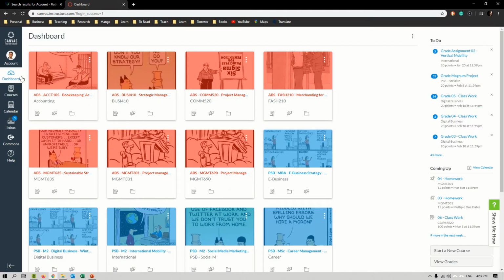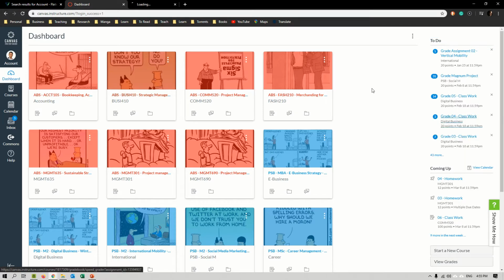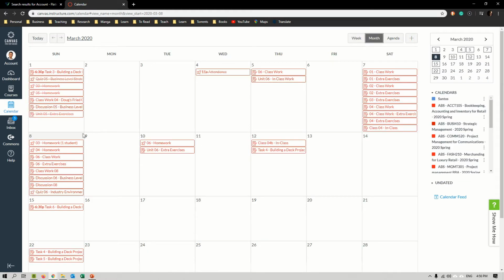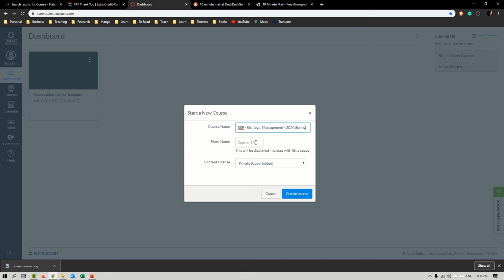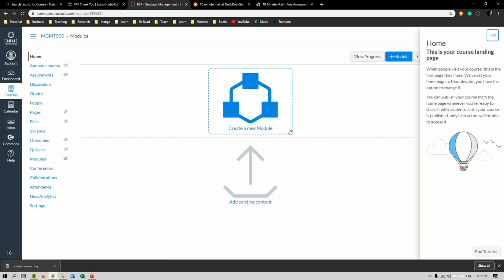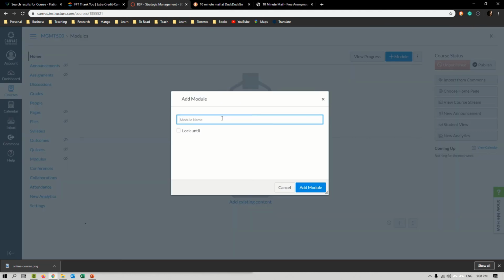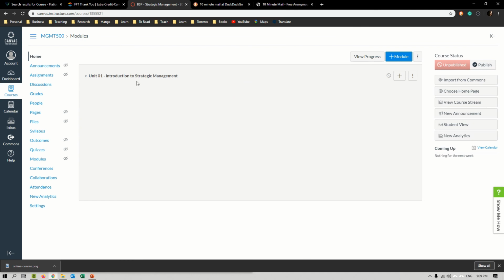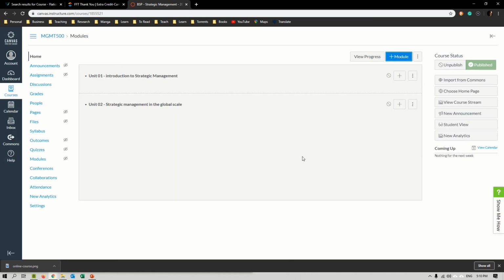CANVAS Creating and Account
How to create an account and course on Canvas LMS